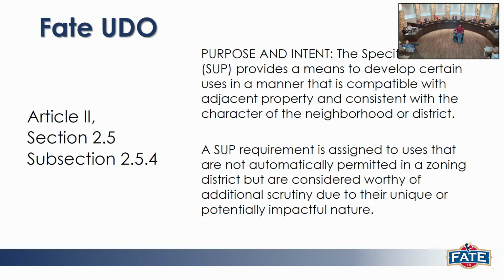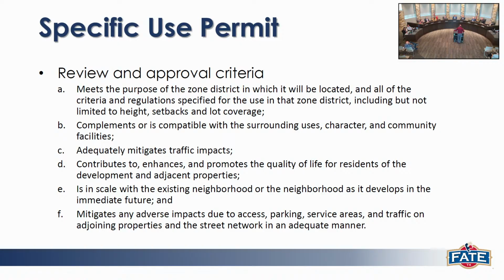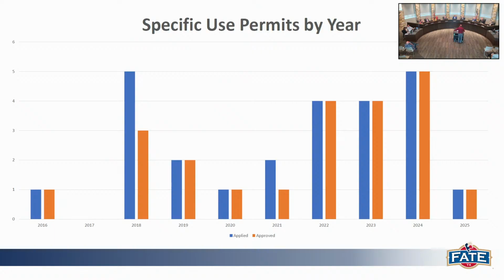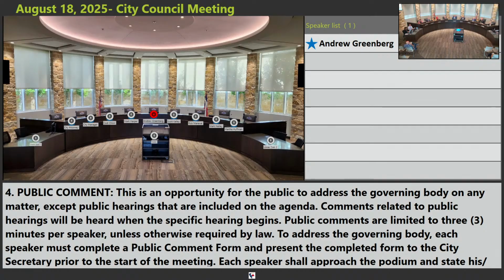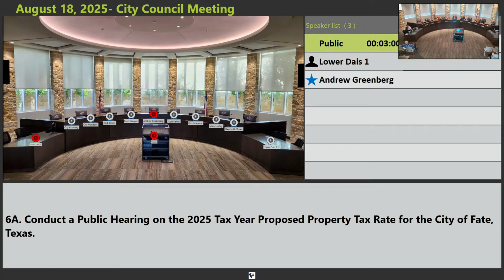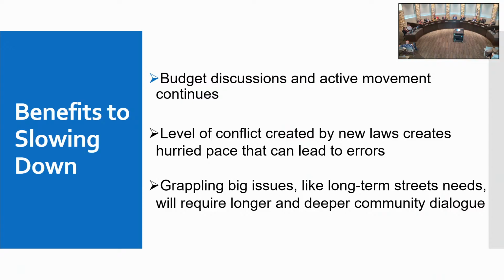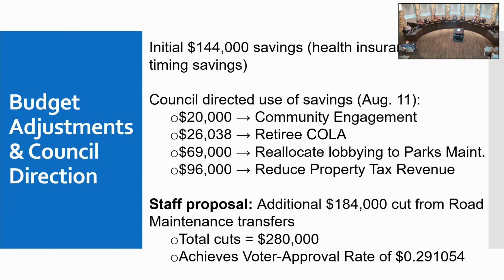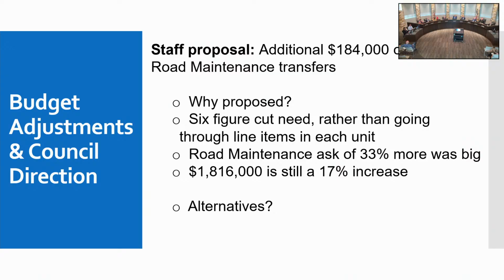Fate City Council Meeting - August 18, 2025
Fate City Hall
1900 CD Boren Pkwy

0:00:00 Start
0:01:30 1. Call To order
0:01:39 2. Invocation and Pledge
0:03:09 3A. Specific Use Permit (SUP) Presentation
0:10:15 4. Public Comment
0:14:30 5. Consent Agenda
0:15:01 6A.Conduct A Public Hearing On The 2025 Tax Year Proposed Property Tax Rate For The City Of Fate, Texas.
0:18:46 6B. Discuss, Consider, And Take Any Necessary Action Regarding The Fiscal Year 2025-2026 Proposed Budget.
00:41:21 6C. Discussion Regarding The Use Of Specific Use Permits
00:46:45 7. Mayor, Council, City Manager Reports
00:56:26 8. Executive Session
1:12:10 9. Reconvene and take action if any on executive session items (No action taken)
1:12:51 10. City Council Adjournment